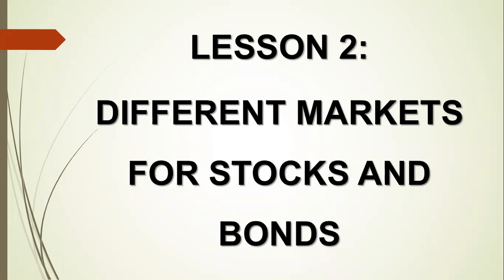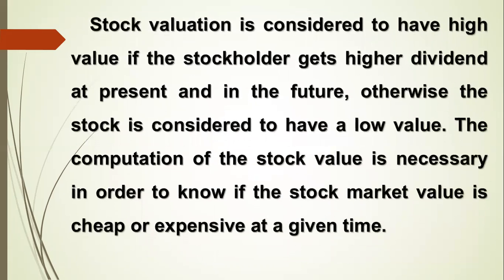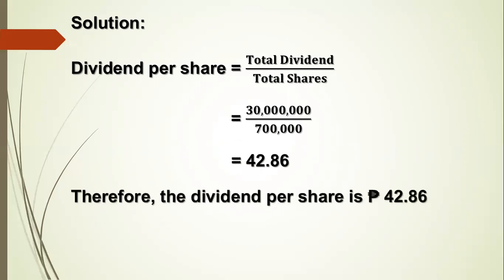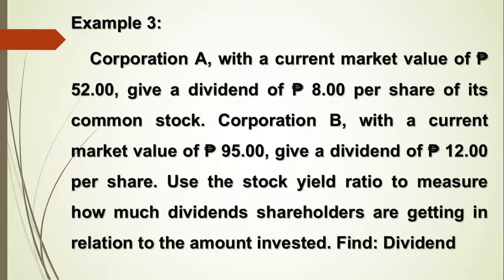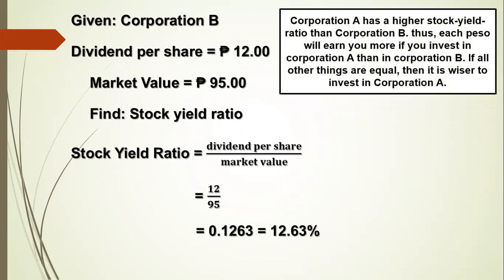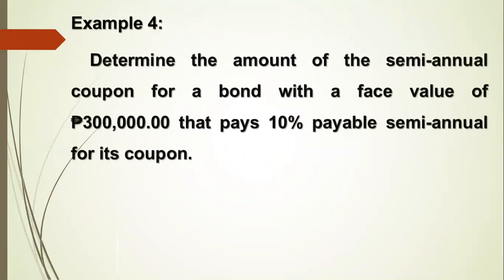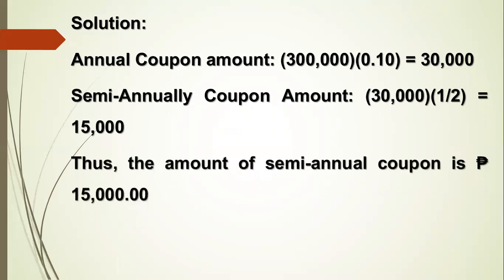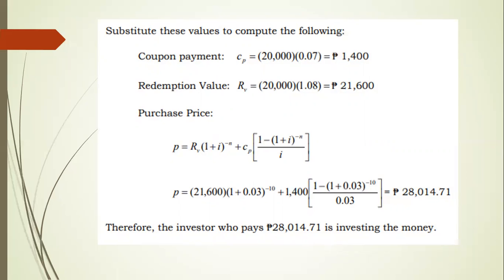Lesson 2 Different Markets for Stocks and Bonds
This video lesson is created for the TNCHS-SHS learners. The lesson is part of the 2nd quarter of General Mathematics for Grade 11 learners.